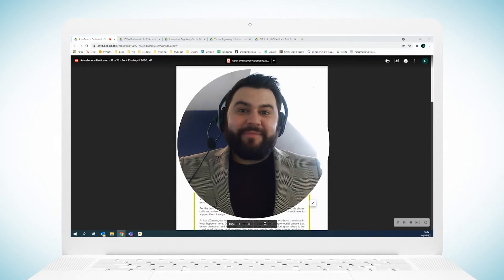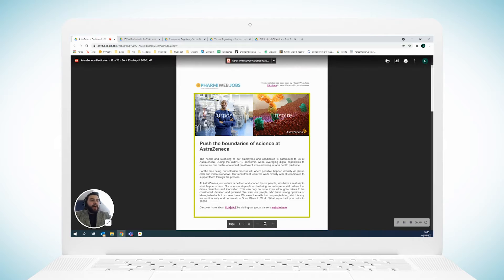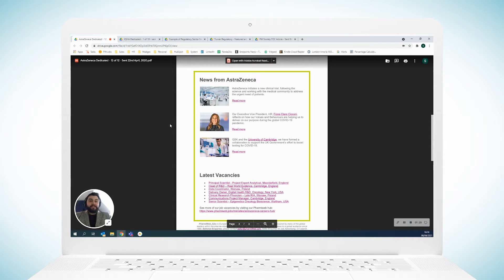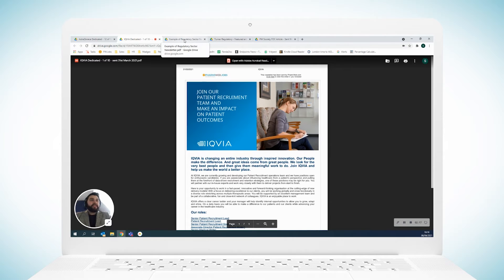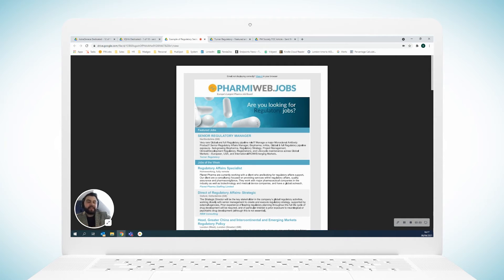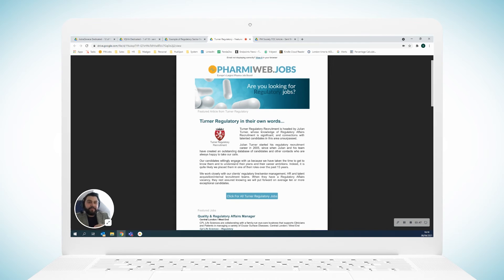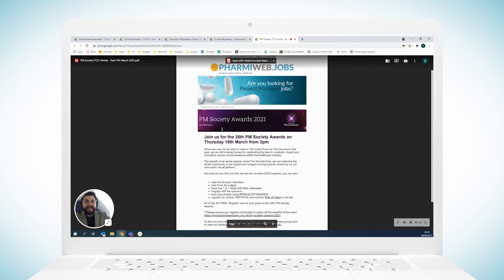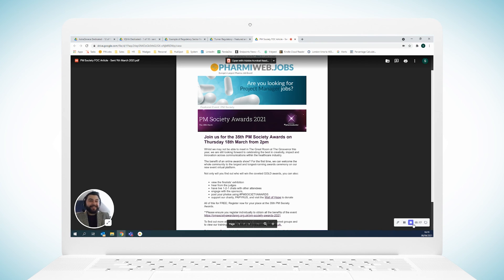Pharmiweb.Jobs - Recruiter Services - Targeted Email Campaigns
In this video Simon Brough, Sales Manager, explains the benefits of using PharmiWeb Newsletters to push job adverts direct to the relevant candidates.